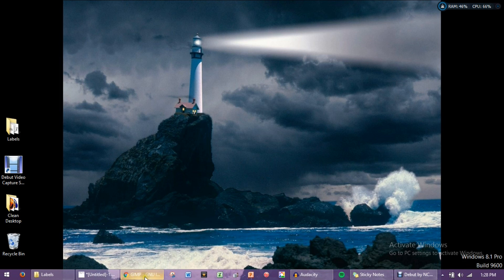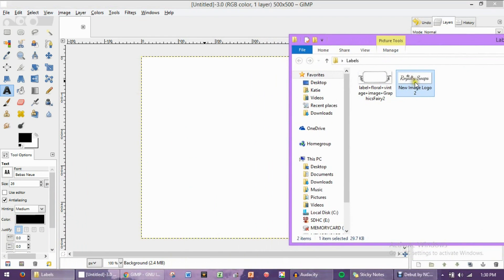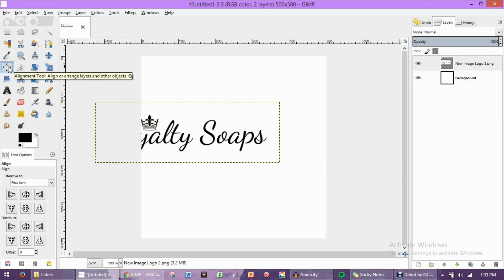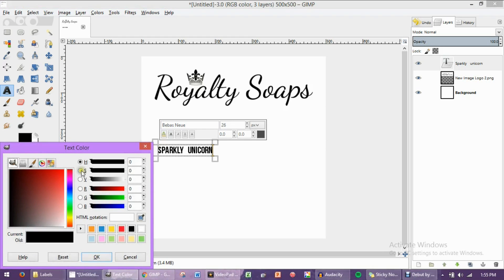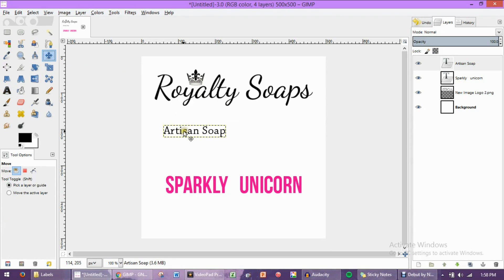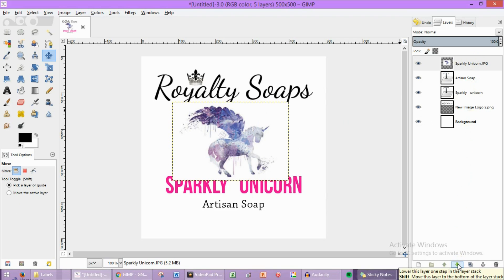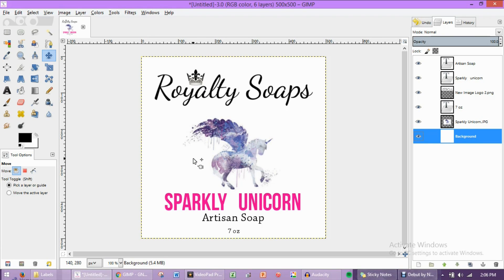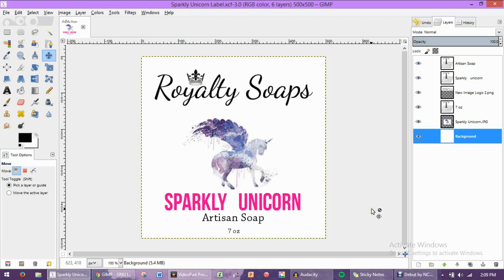How to Make Product Labels (With 100% Free Software) - A GIMP Tutorial for Beginners | Royalty Soaps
You ask, I deliver! Here's a quick and super easy to understand tutorial for someone who has never even opened GIMP in their life. lol

**The Bouqs
Get a free bouquet with your first purchase! Send a bouquet to a loved one and get one for you in return!

♕ R o y a l t y   S o a p s ♕

S n a p c h a t - r0yaltys0aps or Katie_RoyaltySoaps

♕  W i t   &   W h i m s y   ♕

Items marked with a (*) were either mailed to me, given to me at a convention, won in a contest, etc. I am not paid to use any of the products mentioned, if I use it it's because I like it and mentioned it because I think you will too!

Anything marked with a (**) is a link that benefits me in some way. This means that if someone purchases a product through this link I get something in return, like "points" or something free, but I'm not being paid in cash by the company.